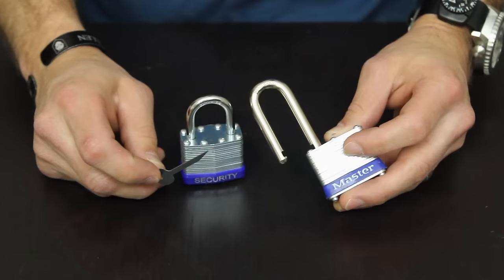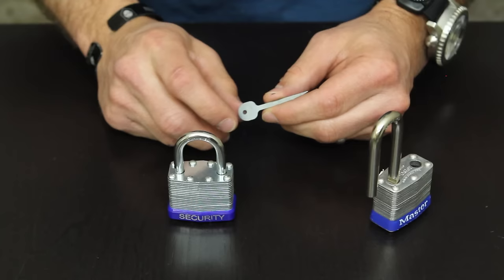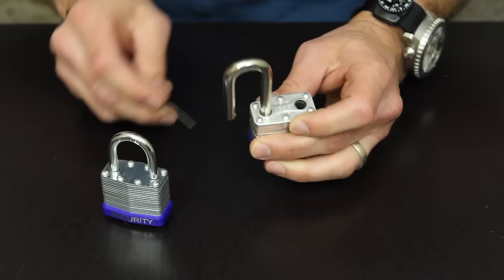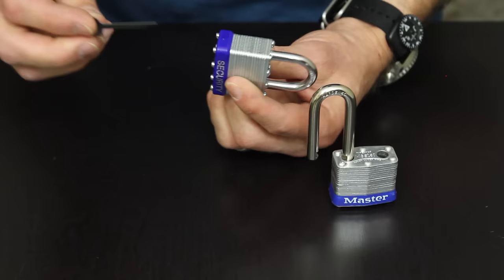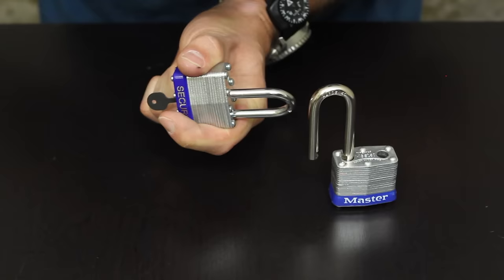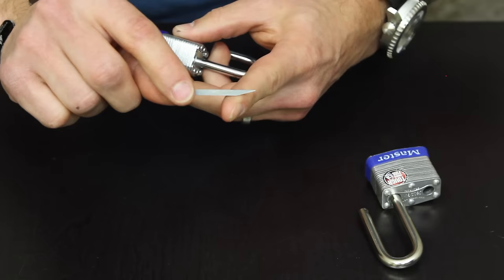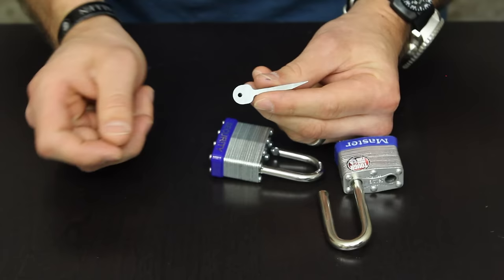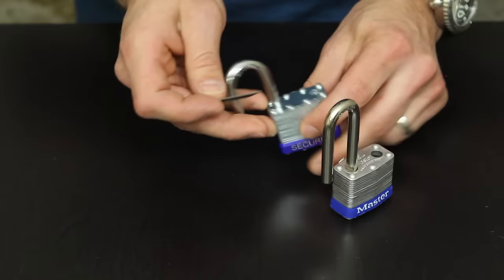Padlock Bypass Tools - Bypass a Padlock in Seconds!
Bryan provides a quick demo of the new Padlock Bypass Tools we're carrying in the ITS Store and how you can bypass a padlock in seconds.